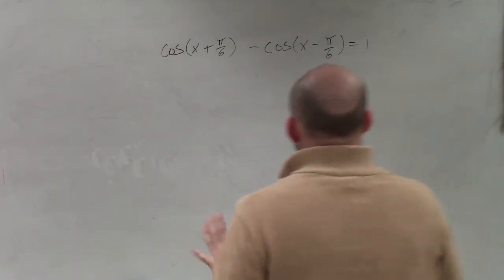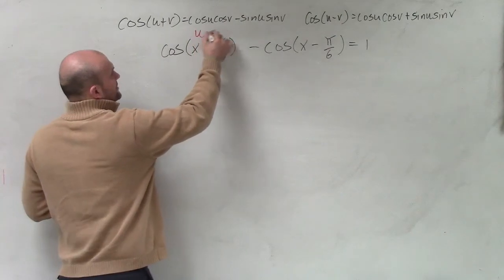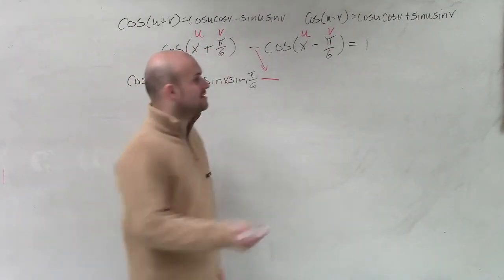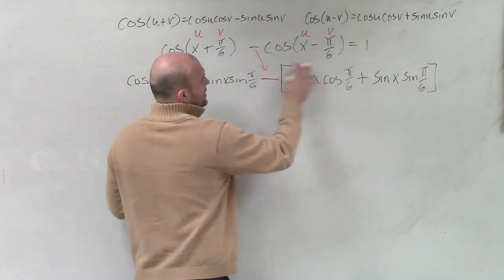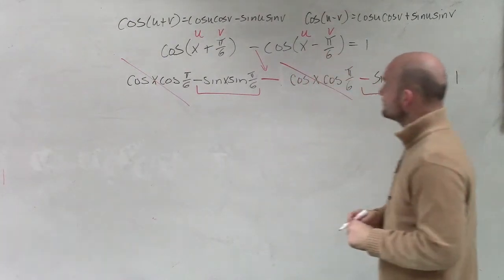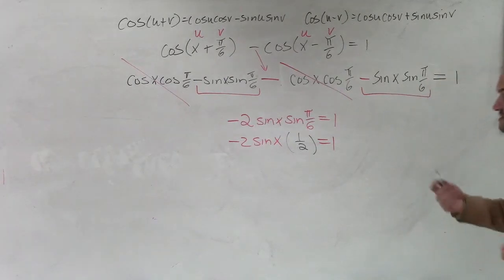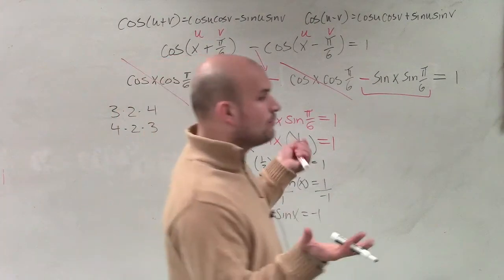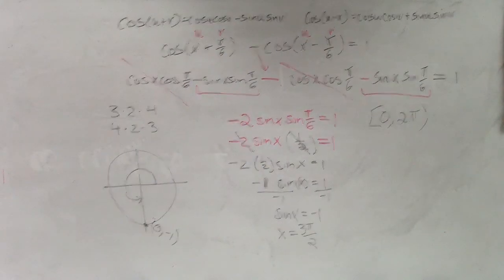How to solve a equation using difference of two angles